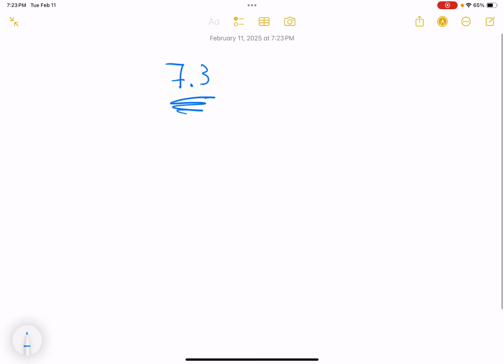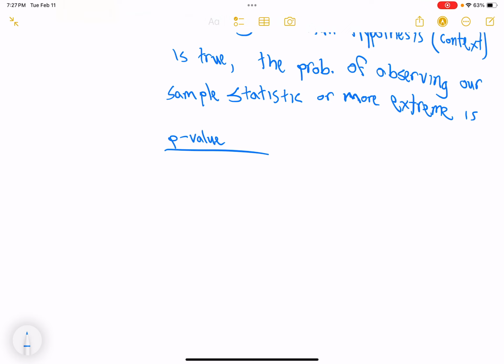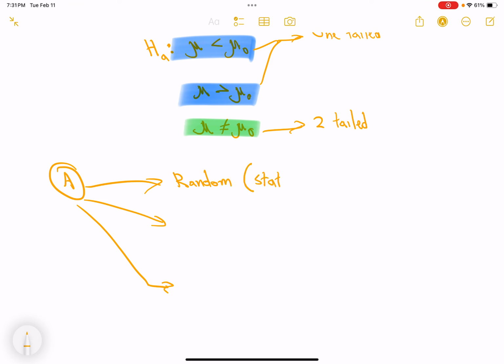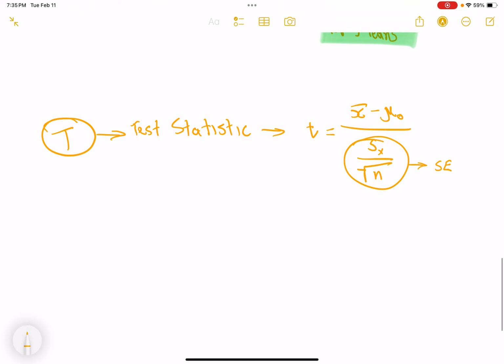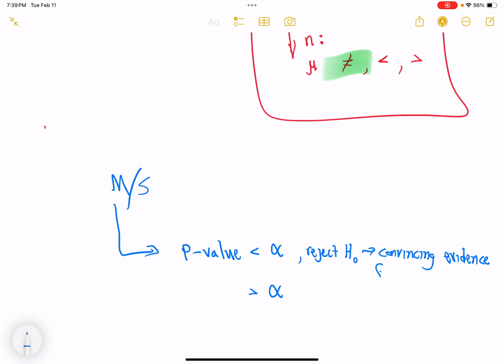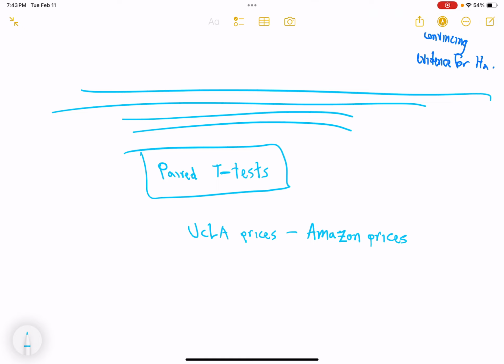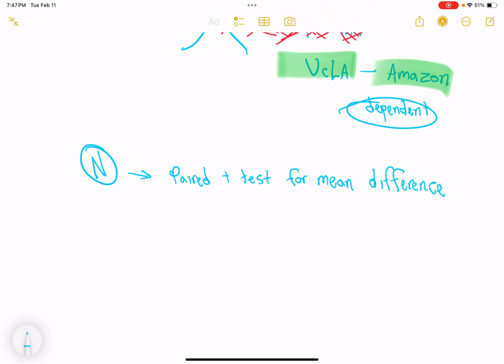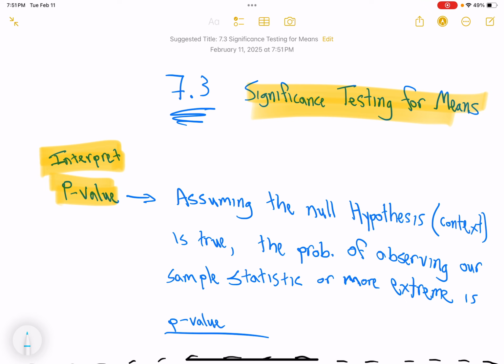7.3 Significance Tests for Means